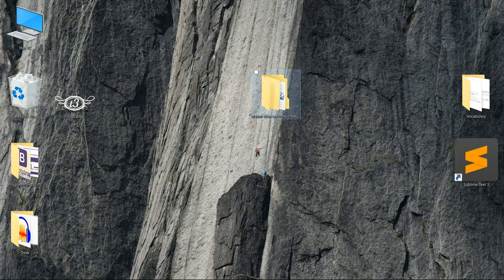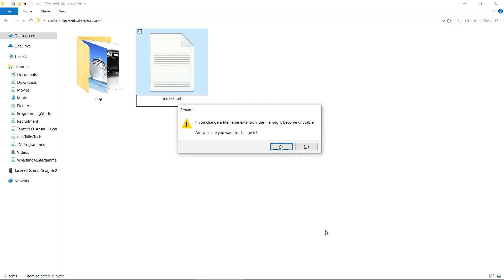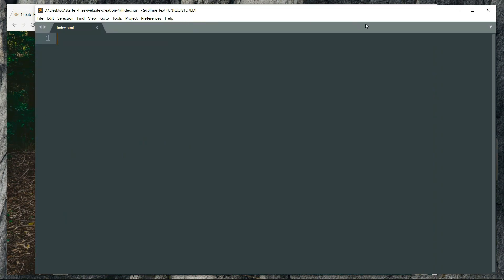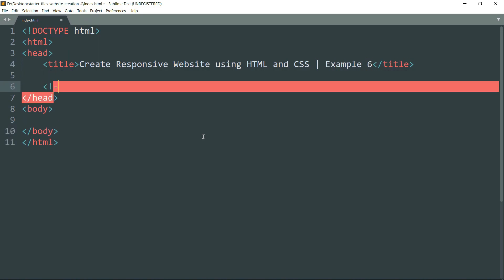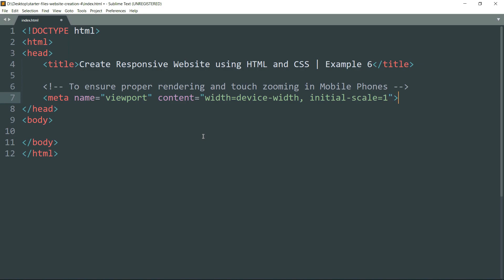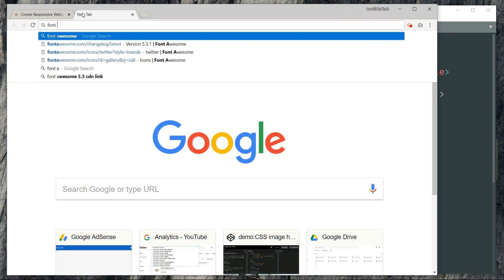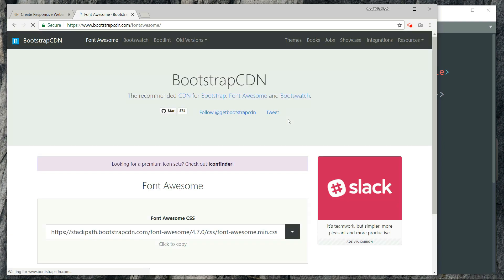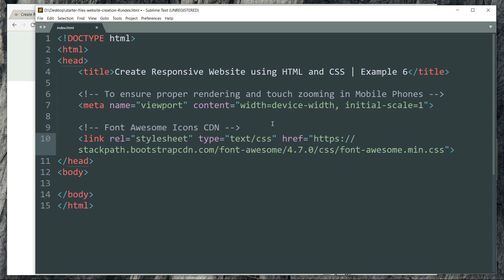2/15: Getting Started with Head Tags | Create Responsive Website using HTML5 and CSS3